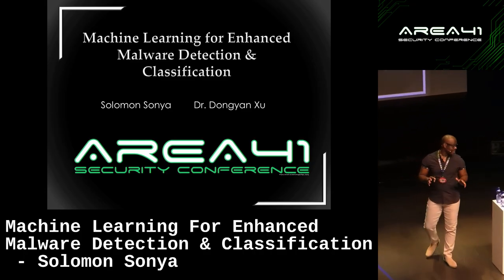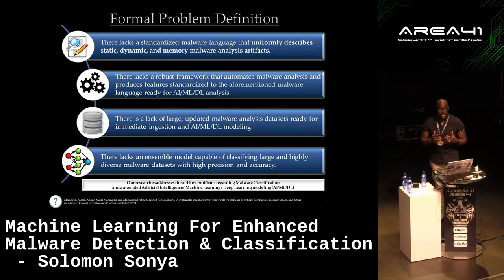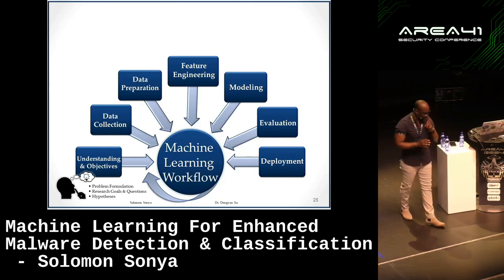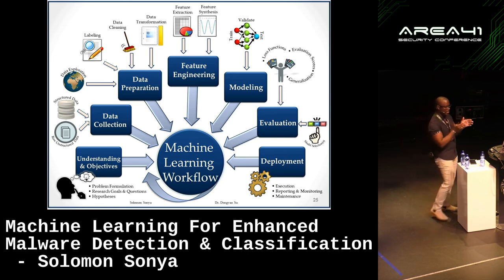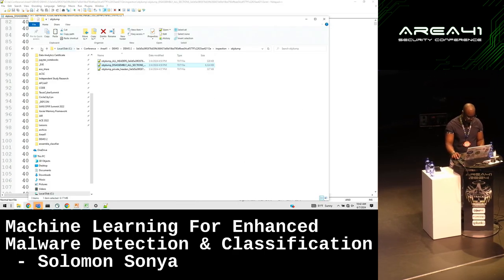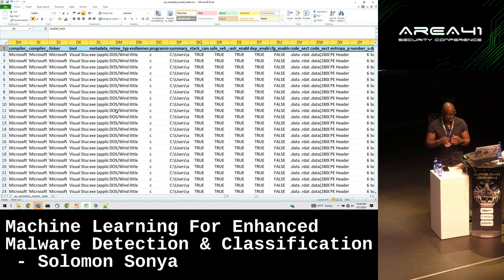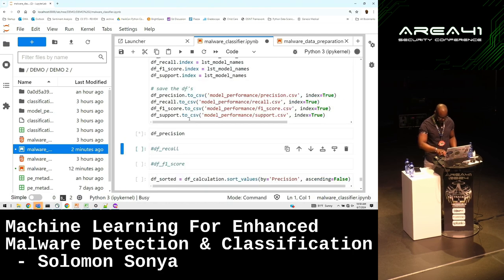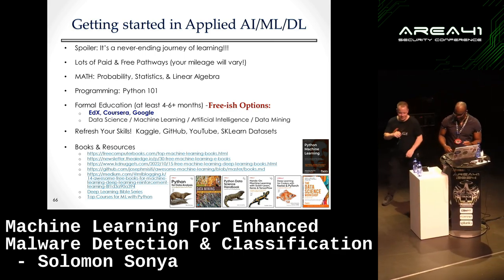Machine Learning For Enhanced Malware Detection & Classification - Solomon Sonya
Solomon Sonya

Malware continues to increase in prevalence and sophistication. VirusTotal reported a daily submission of 2M+ malware samples. Of those 2 million malware daily submissions, over 1 million were unique malware samples. Successfully exploiting networks and systems has become a highly profitable operation for malicious threat actors. Traditional detection mechanisms including antivirus software fail to adequately detect new and varied malware. Artificial Intelligence provides advanced capabilities that can enhance cybersecurity. The purpose of this talk is to deliver a new framework that uses Machine Learning models to analyze malware, produce uniform datasets for additional analysis, and classify malicious samples into malware families. Additionally, this research presents a new Ensemble Classification Facility we developed that leverages several Machine Learning models to enhance malware classification. To our knowledge, this is the first research that utilizes Machine Learning to provide enhanced classification of an entire 200+ gigabyte-malware family corpus consisting of 80K+ unique malware samples and 70+ unique malware families. New, labeled datasets are released to aid in future classification of malware. It is time we leverage the capabilities of Artificial Intelligence and Machine Learning to enhance detection and classification of malware. This talk provides a pathway to incorporate Artificial Intelligence into the automated malware analysis domain.